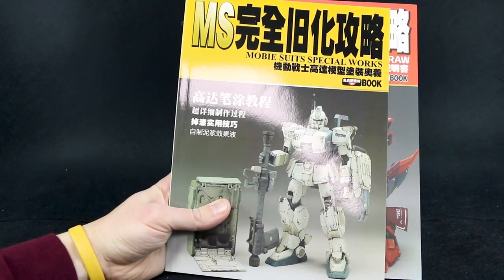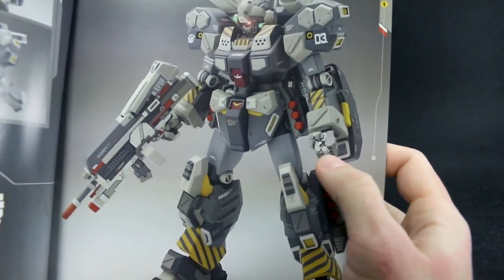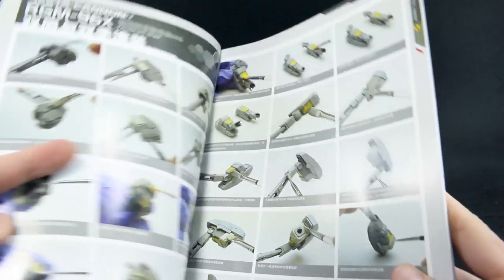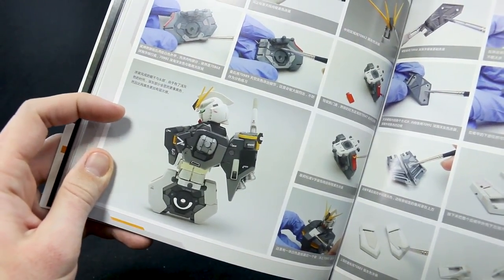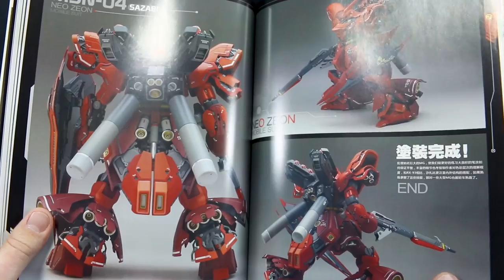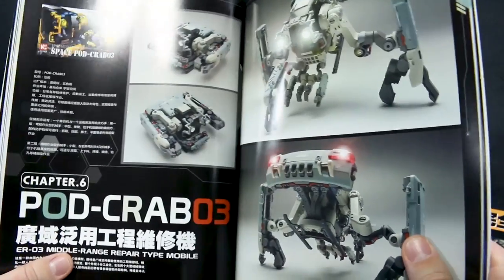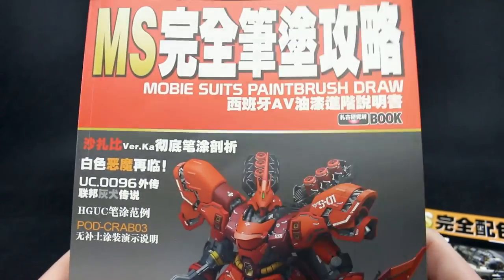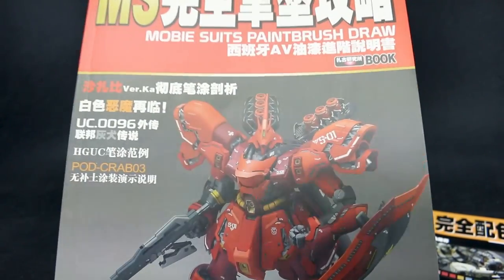1447 - Mobile Suits Paintbrush Draw Book Review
Taking a look at the second book in this series! This one focuses on hand painting different panel and details on your kits!

Big thanks to USA Gundam Store for supplying this book!